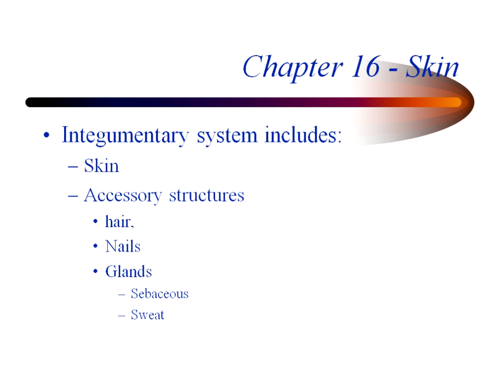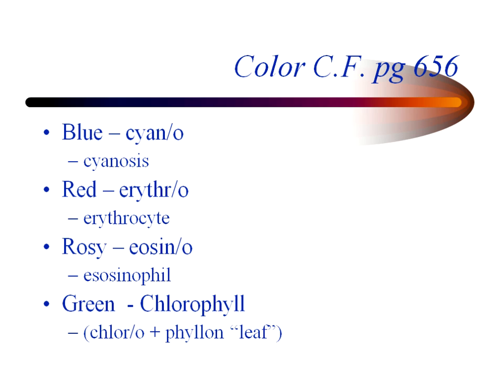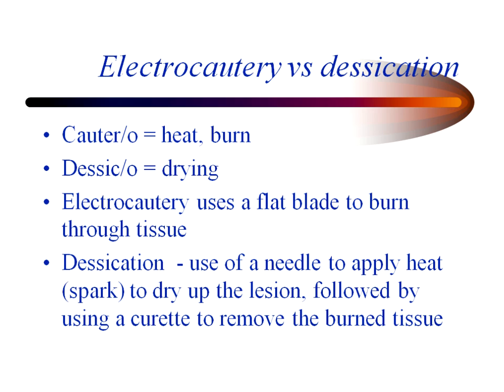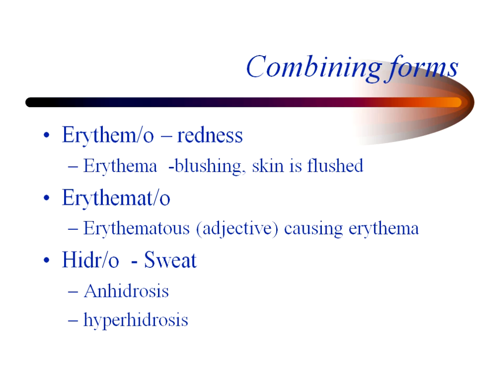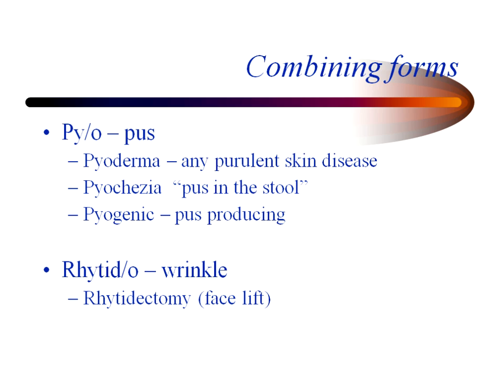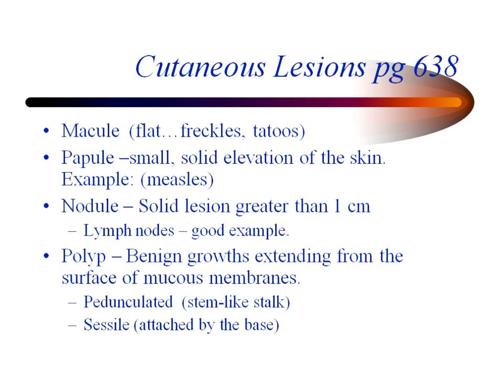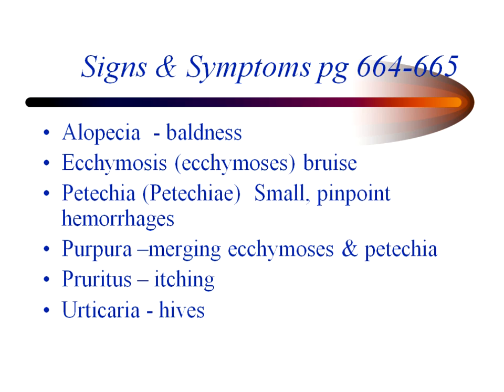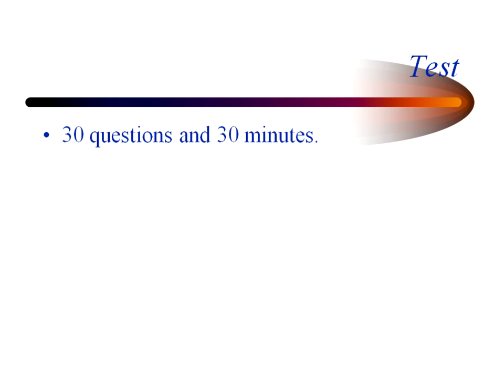Patricia Goshorn Allied Health AH 110) Medical Language for Health Care Providers 11282012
This course is an orientation to medical language: basic structure of medical terms and their components:
prefixes, suffixes, roots, and combining forms with emphasis on analyzation, meaning, spelling, and pronunciation.
The course builds a medical vocabulary applicable to the specialties of medicine, the systems of the body,
names of major diseases, and terms used in physical examination, diagnosis, and treatment.